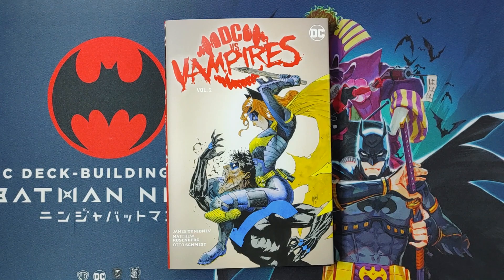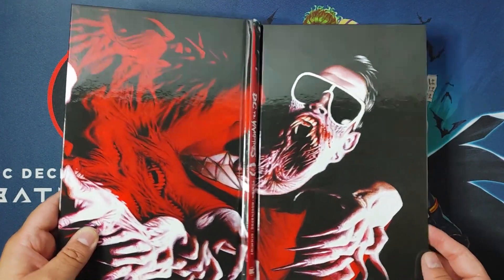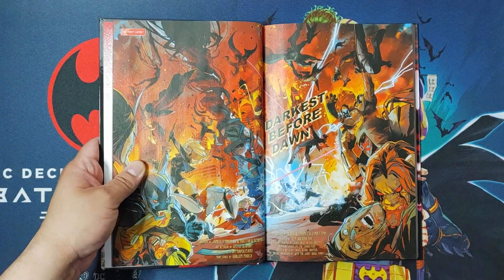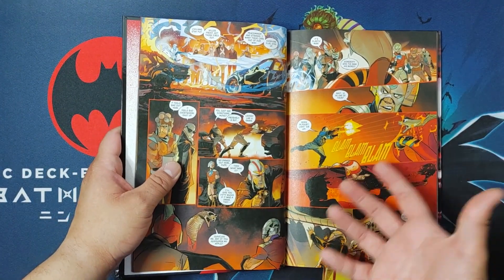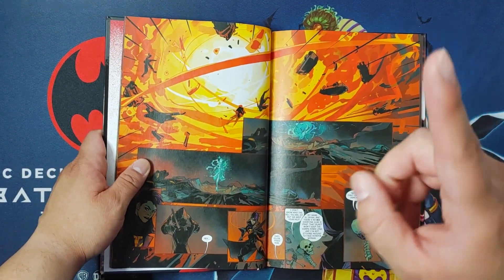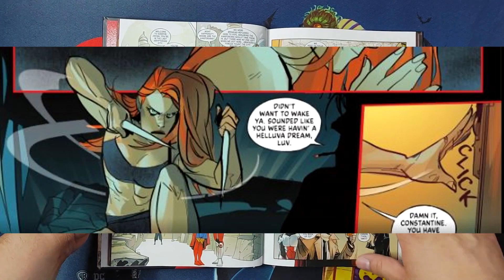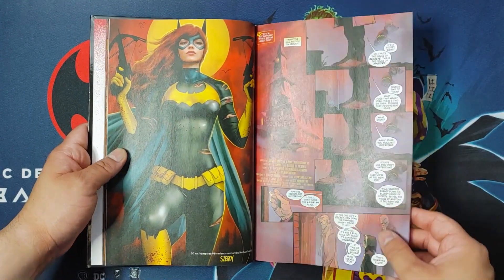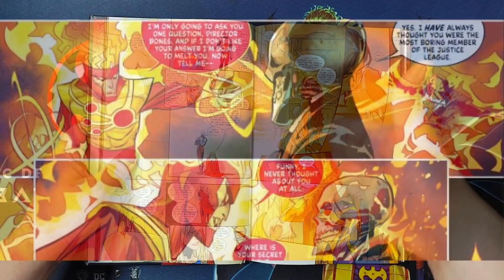DC vs. Vampires Vol. 2 HC | Overview | MandoAllDay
In this video, we’ll be looking at DC Comics: DC vs. Vampires Vol. 2 HC.